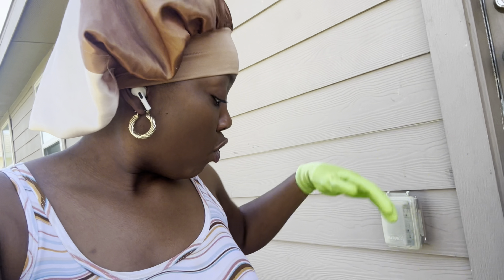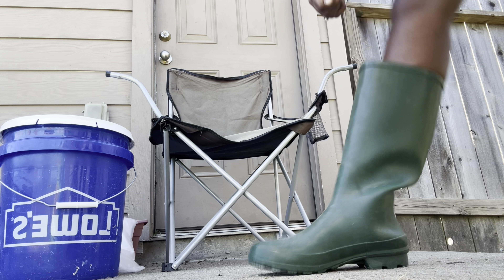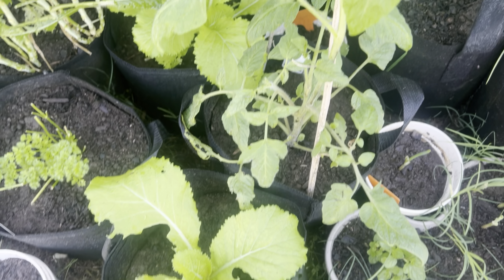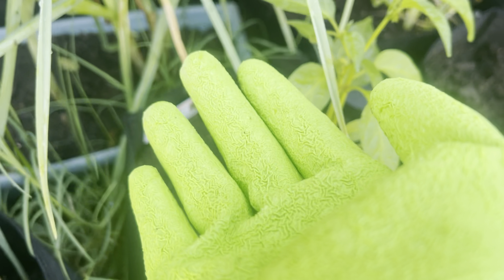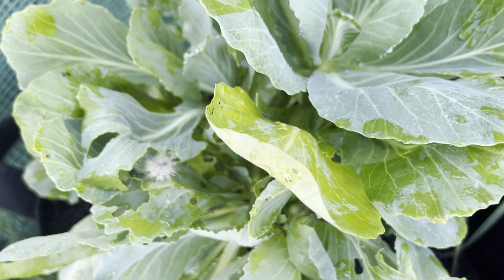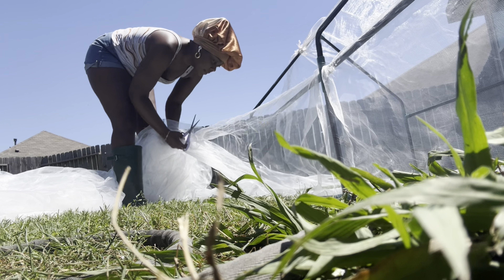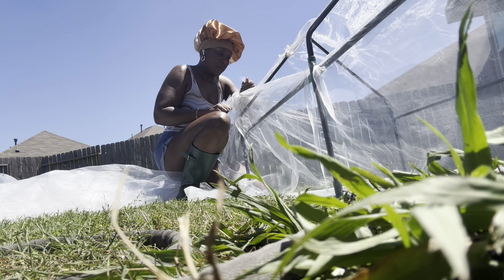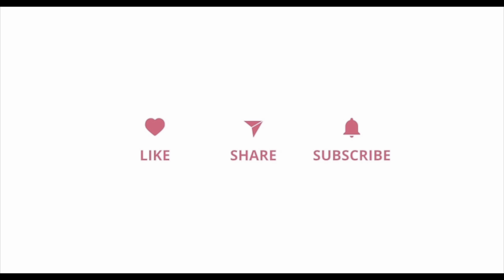CHAOTIC GARDEN DIY I CANNOT BELIEVE THIS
If you enjoyed this video, make sure to follow me for more content like this.